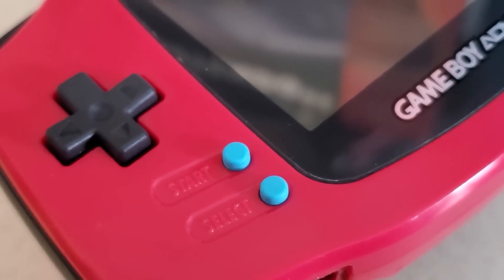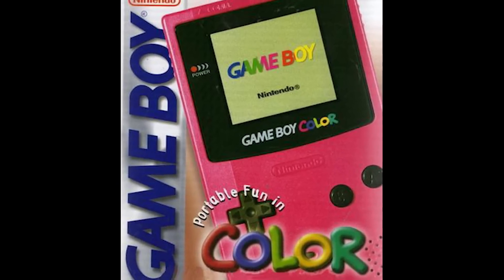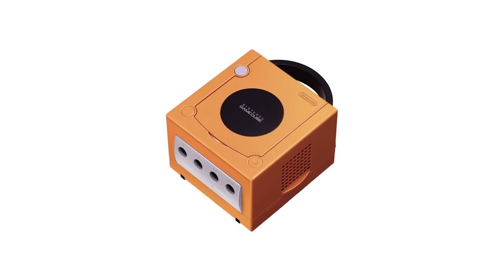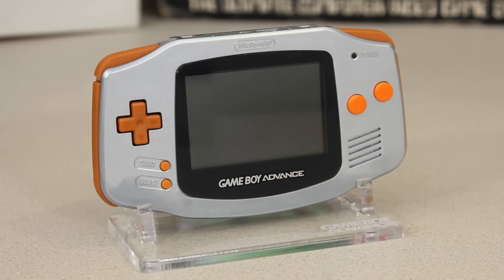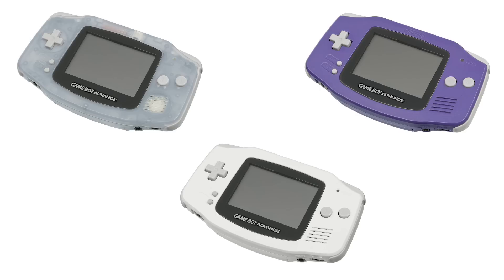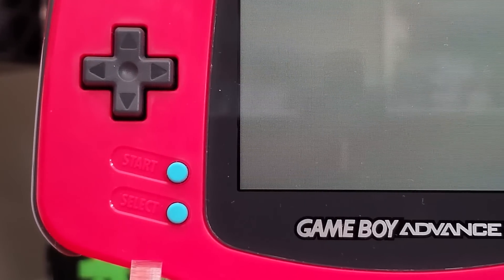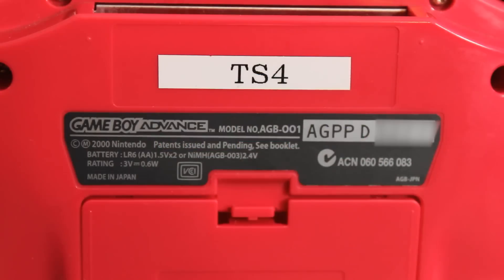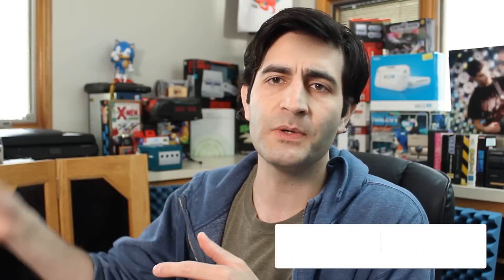Unreleased "Berry" Game Boy Advance Discovered!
Unreleased color variant of the GBA! It's berry, bordered with black, and features mint start and select buttons. Possibly featured at a trade show, it's a beautiful unit we unfortunately never got!

Thanks again to GamingLegend64!

Hard4Games Entertainment LLC
200 W 2nd St
Unit 2150